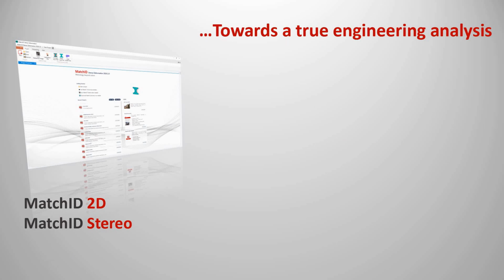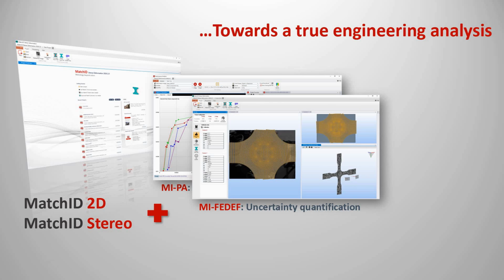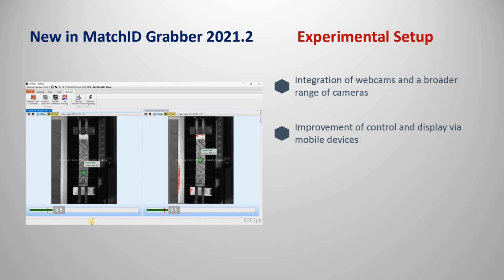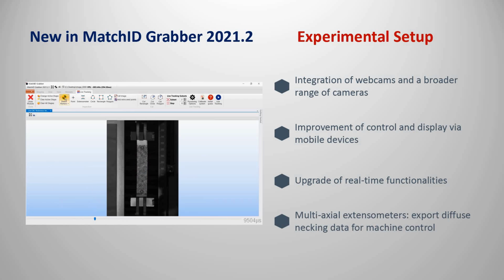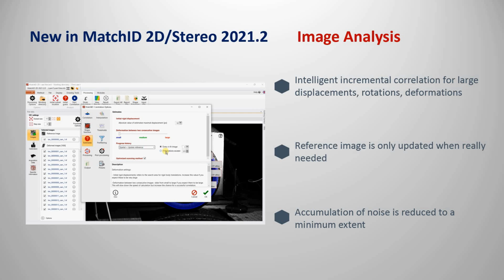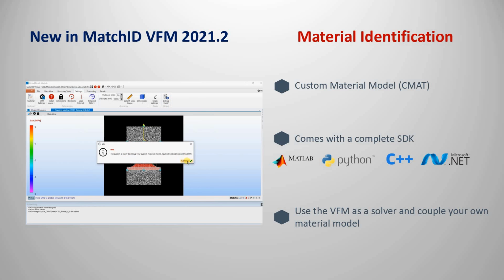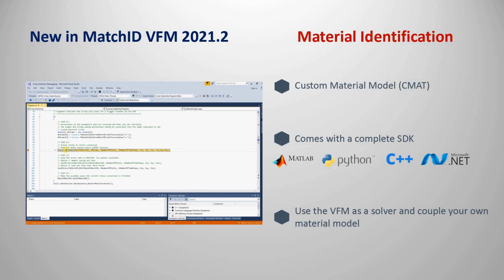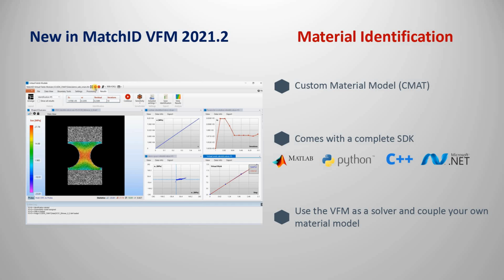Match ID at EMex21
Match ID exhibiting at EMex 2021 on September 8th 2021.